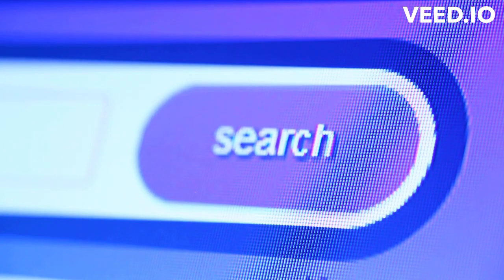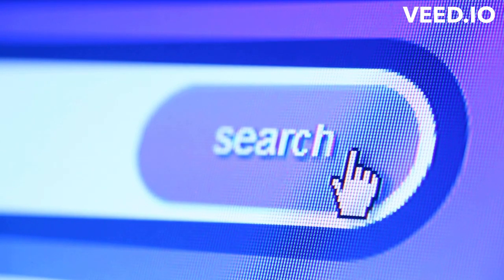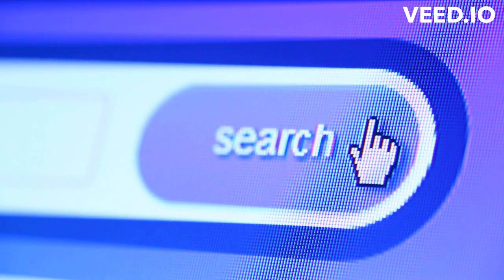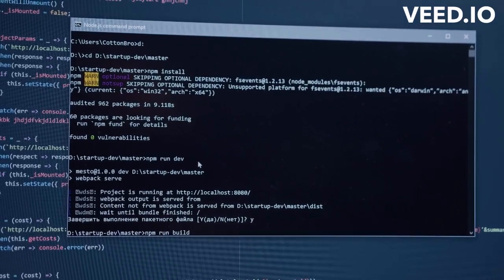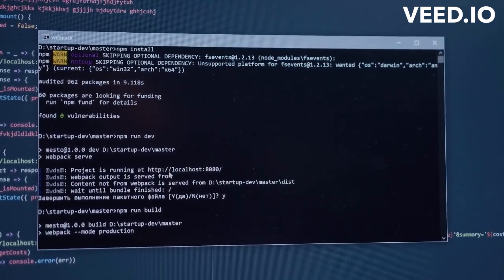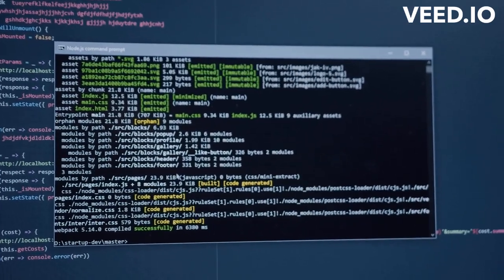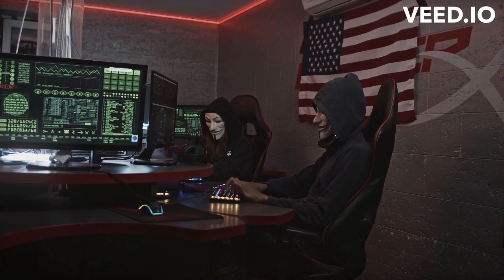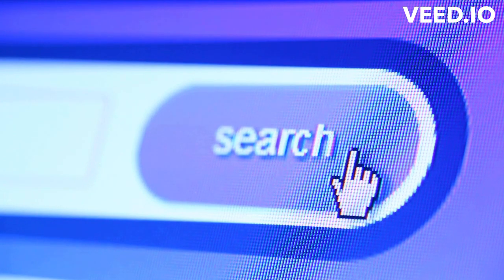Unlocking the Potential of Web 3.0: A Beginner's Guide to the Future of the Internet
Unlocking the Potential of Web 3.0

Web 3.0 is the next evolution of the internet, also known as the "Semantic Web." It is the next step in the development of the internet, where the web will become more intelligent, intuitive and personalized. The main goal of Web 3.0 is to make the internet a more interactive and intelligent place that can better understand and respond to the needs of users.

One of the key technologies driving Web 3.0 is blockchain, which allows for the creation of decentralized applications (dApps) that run on blockchain technology, providing a more secure and transparent way to conduct online transactions. Additionally, Web 3.0 aims to give users more control over their personal data and online identity, rather than relying on centralized platforms like Facebook and Google to manage that information.

Another important aspect of Web 3.0 is the use of artificial intelligence (AI) and natural language processing (NLP) which is making the web more interactive, personalized and intuitive. For example, AI-powered chatbots and virtual assistants can help users find the information they need, while NLP can be used to process and understand the meaning of natural language text.

Web 3.0 is also characterized by the use of self-sovereign identity (SSI) which is a decentralized digital identity that gives users more control over their personal data.

Overall, Web 3.0 is a new era in the internet that promises to change the way we interact with the web. It will bring new opportunities for innovation and growth, and will make the internet a more intelligent, personalized and decentralized place.
Thank you very much for watching, we hope this video has been very useful to you